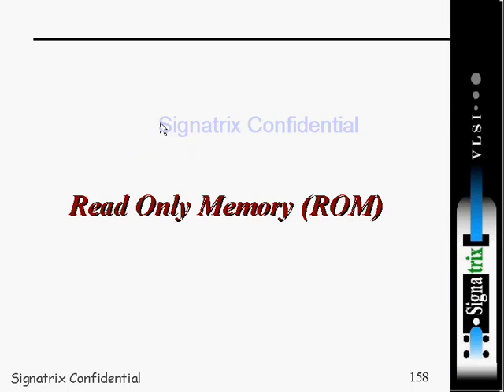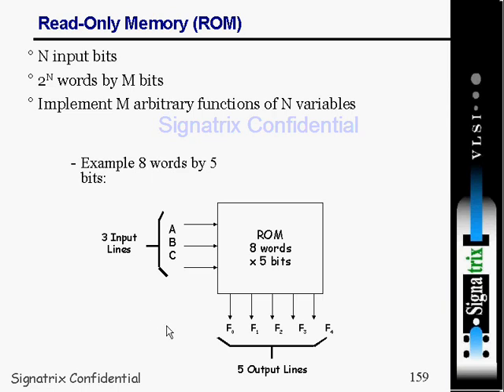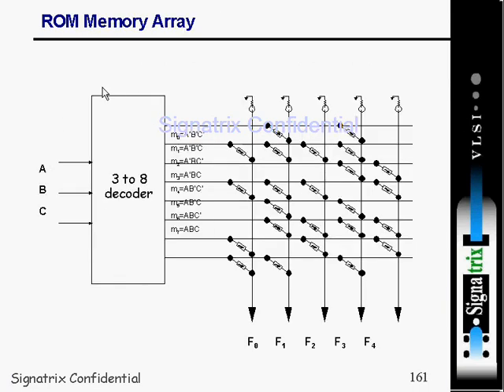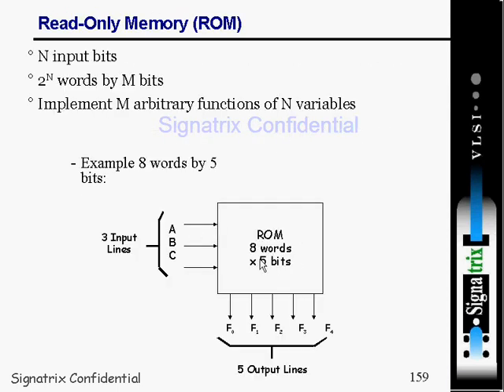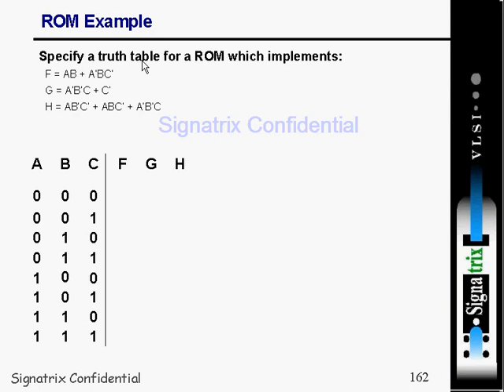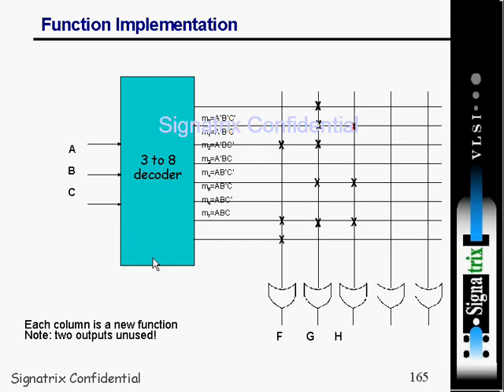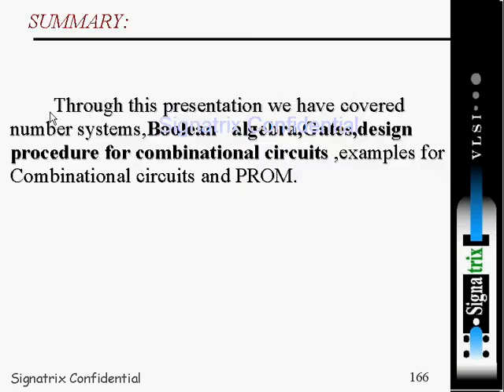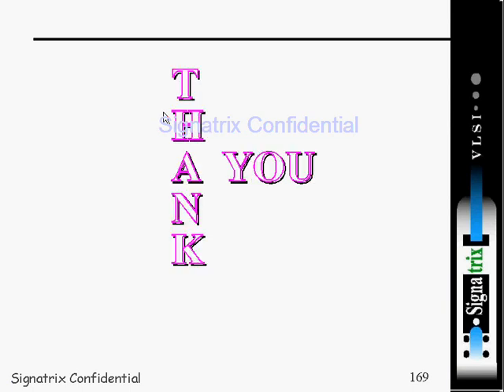Combo 10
READ-ONLY MEMORY .ROM Memory Array